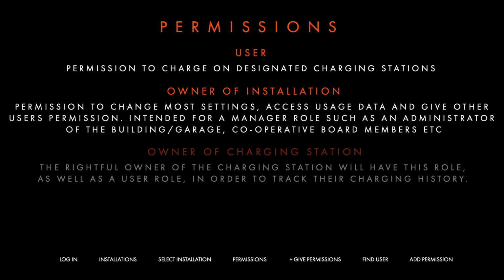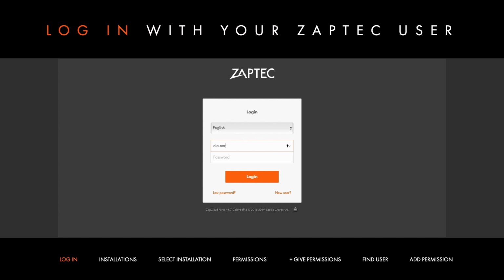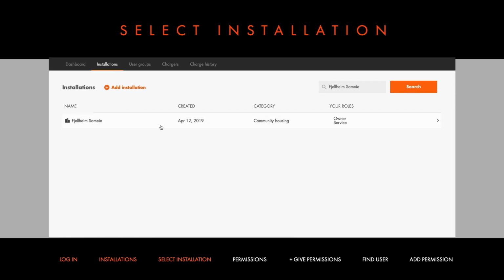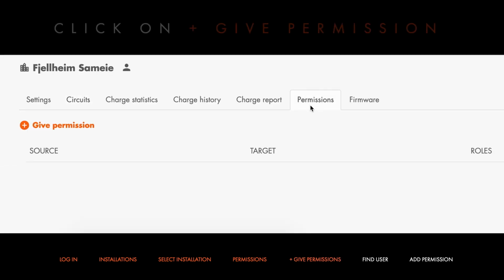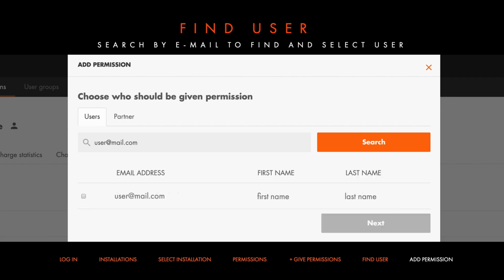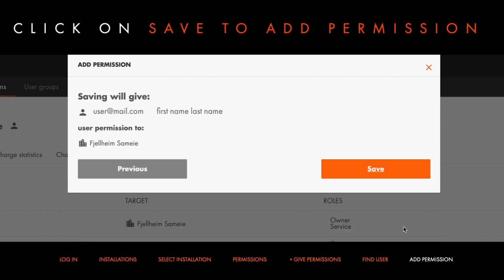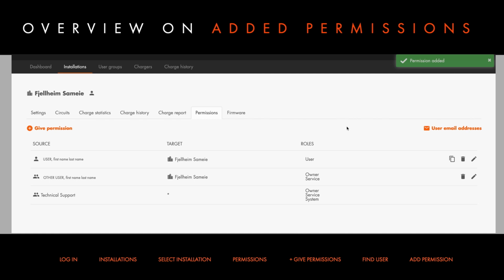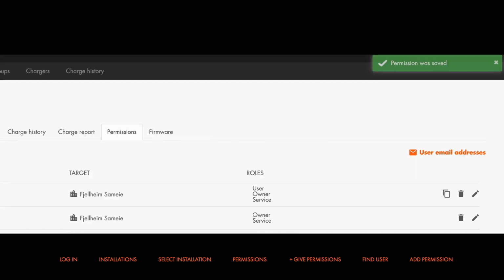How to add permissions in the Zaptec Portal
Please follow these instructions on how to give permissions to an installation in the Zaptec Portal.

These instructions apply to the administrator/owner of the installation and the installer in charge of the installation.